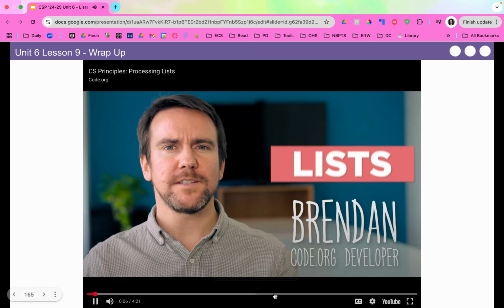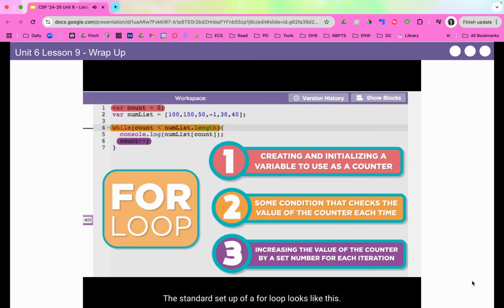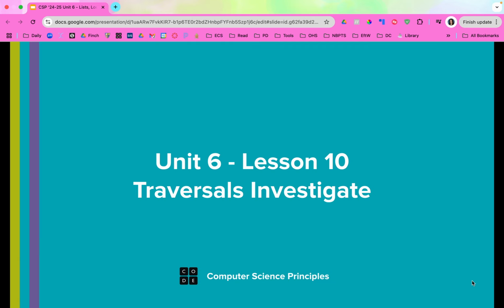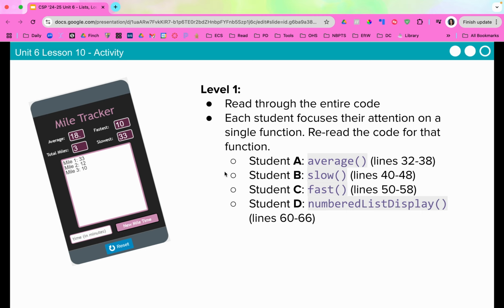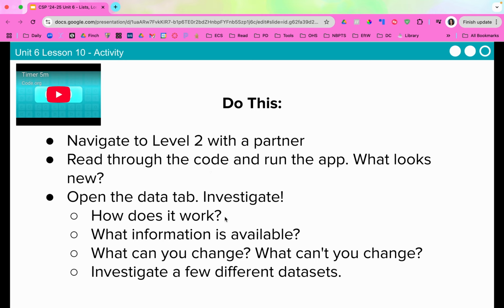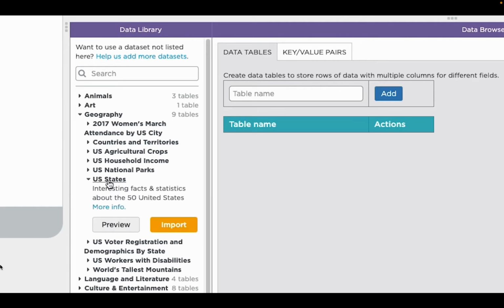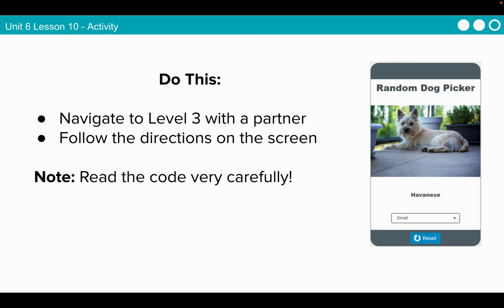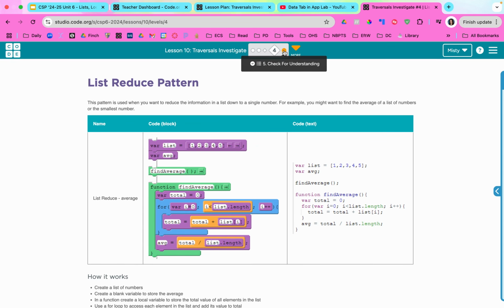AP CSP U6 L10 - Traversals Investigate